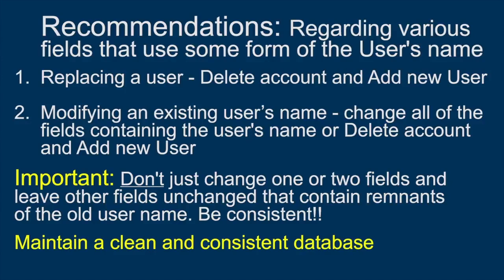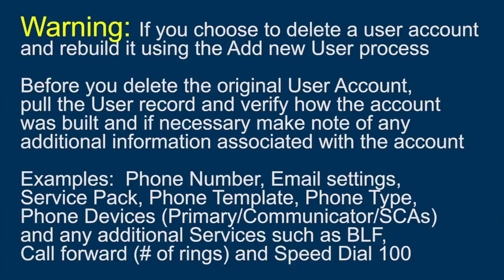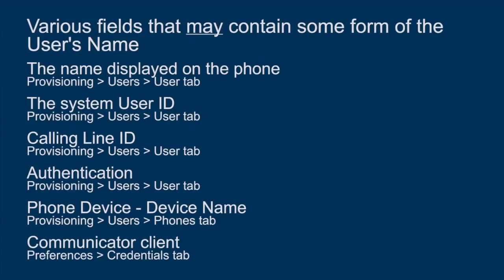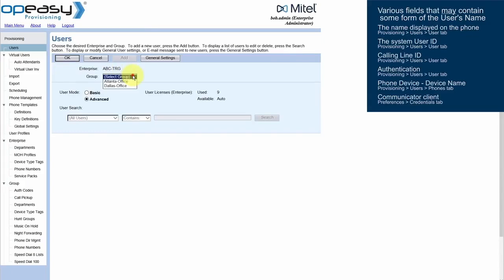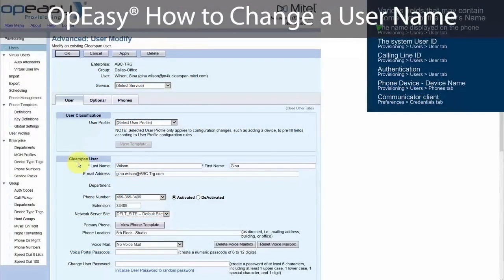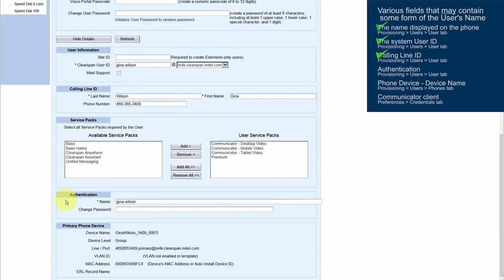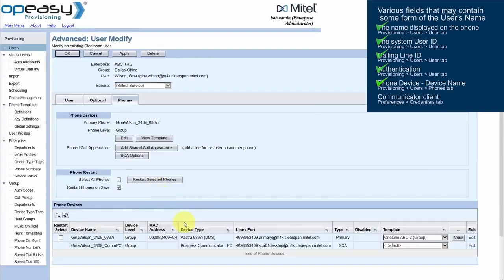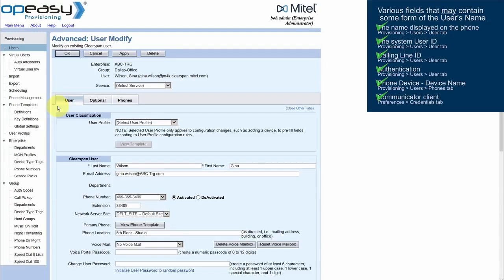Mitel OpEasy How To Change a User Name Old Version 1